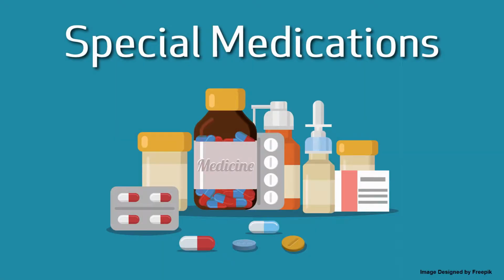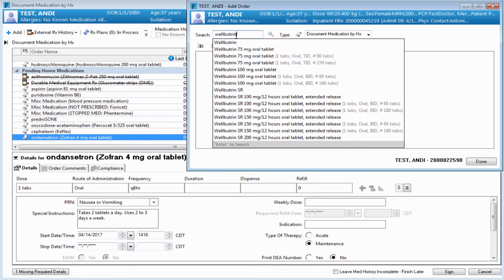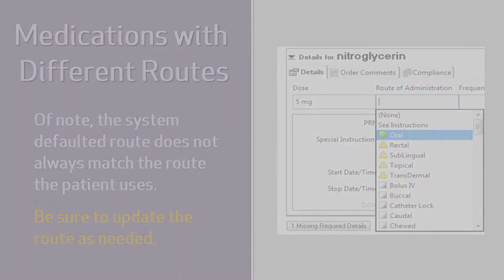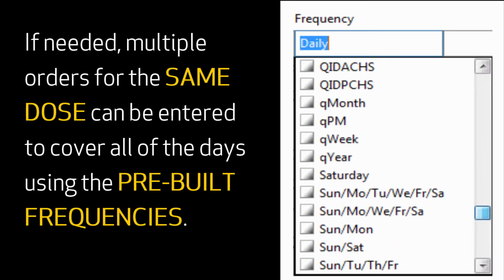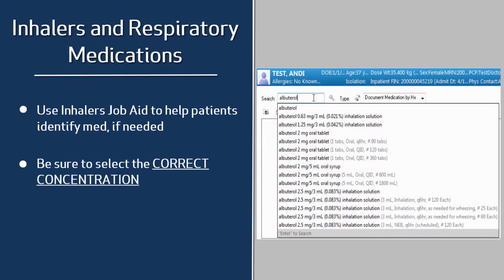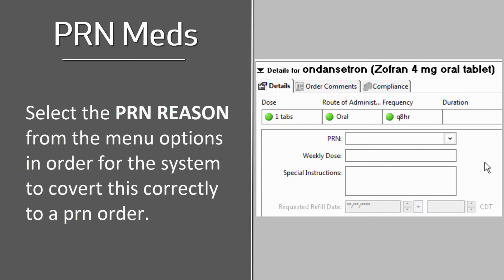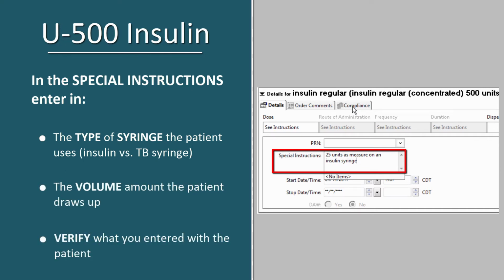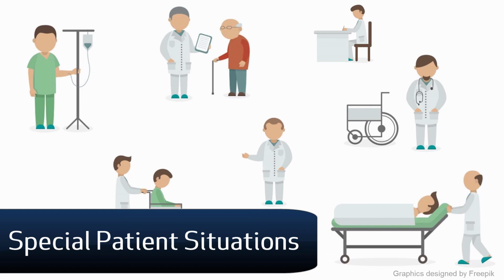Via Christi - Documenting Special Medications in OneChart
4.30.17 AM